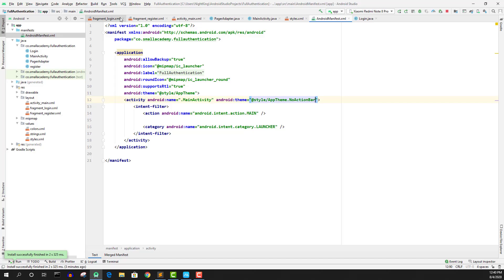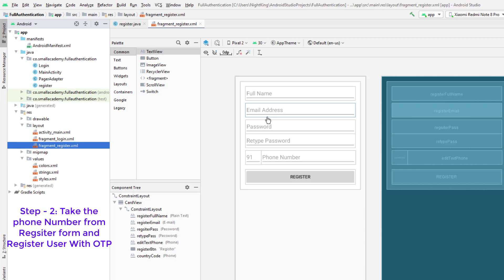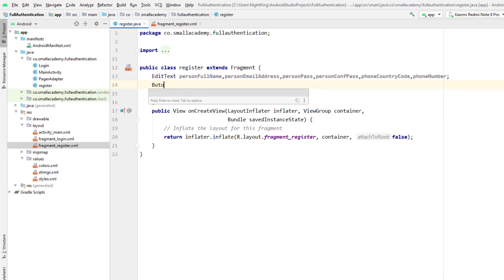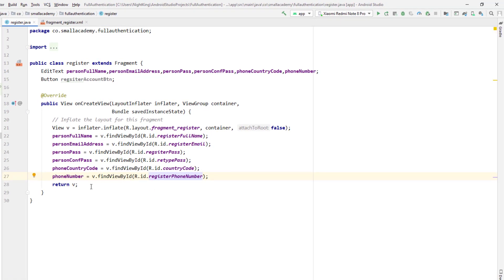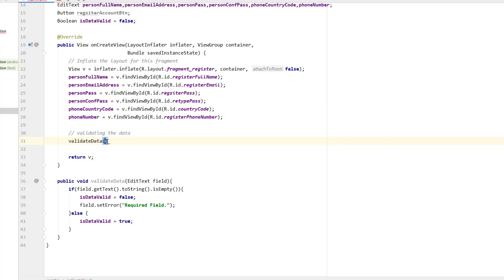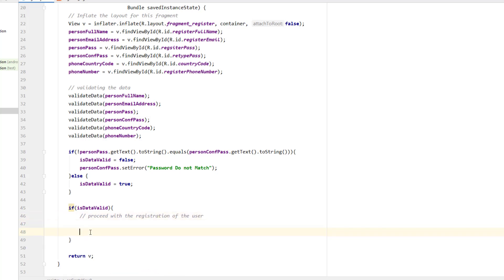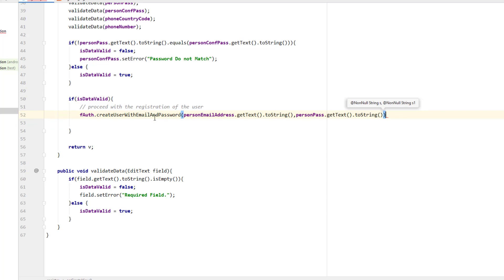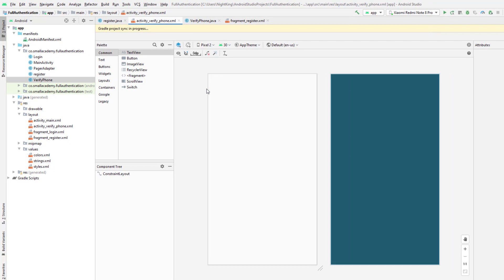Firebase Email & Phone Authentication With OTP | Part 4 | User Registration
Welcome to Integrating Firebase Email and Phone authentication in one android application. In this part, we are going to register new users.

Thanks for supporting our small channel.

00:00 Intro

Have any questions? The best place to ask your question is through our Facebook group.